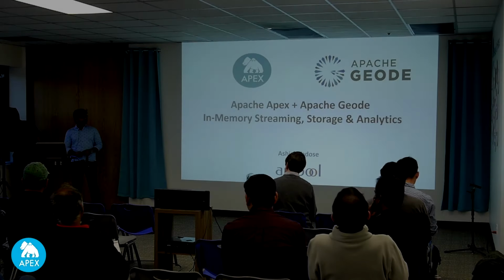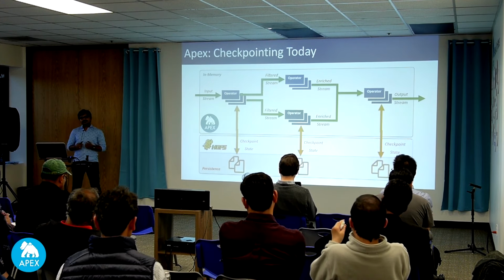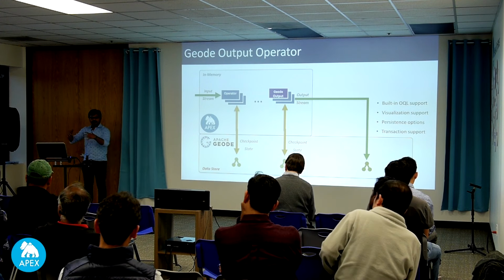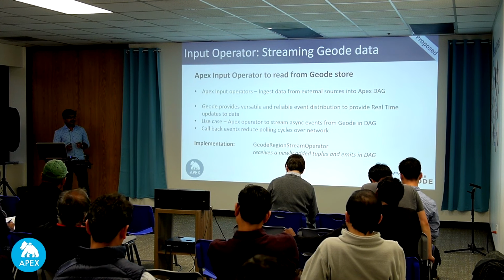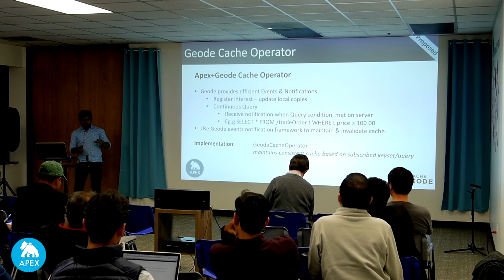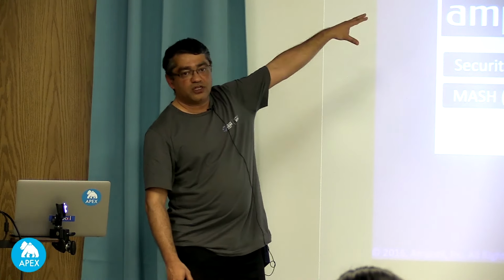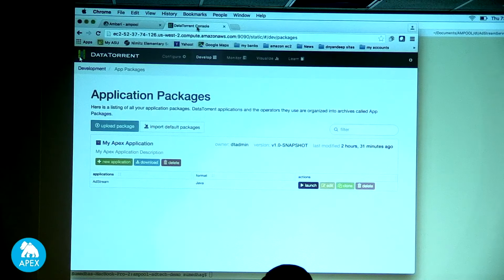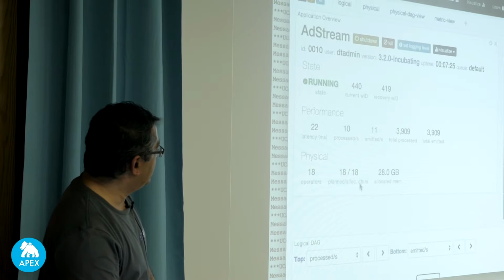Meetup: Apex & Geode In-Memory Computation, Storage & Analysis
SJ  Meetup - March 17, 2016Presenter:  Ashish TadoseApache Apex & Apache Geode (incubating) are two promising open source projects, combined they promise to fill gaps of existing big data analytics platforms.Apache Geode provides a database-like consistency model, reliable transaction processing and a shared-nothing architecture to maintain very low latency performance with high concurrency processing. In this session, we will talk about use cases and on-going efforts of integrating Apex and Geode to build scallable and fault tolerant real-time streaming applications that ingest from various sources and egress to Geode.Use case 1 - Geode as data store to write streaming processed data computed by Apex which is powering user applications or dashboards. Use case 2 - Apex application reading data from Geode cache and use it for data processing.Use case 3 - Apex platform's operator checkpointing in Geode to improve performance of Apex batch operations.